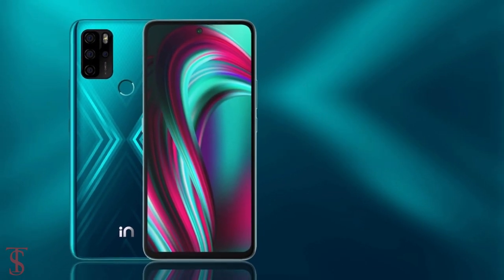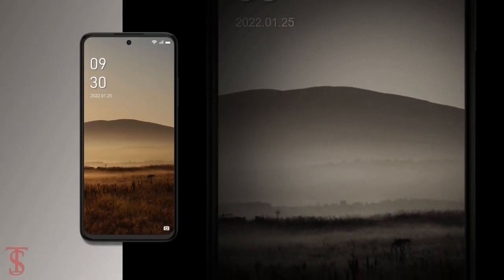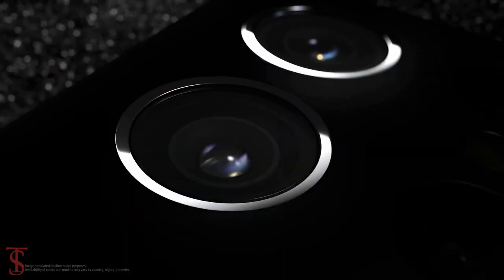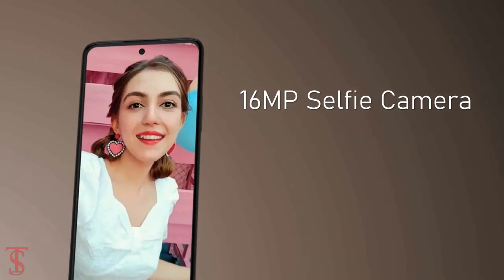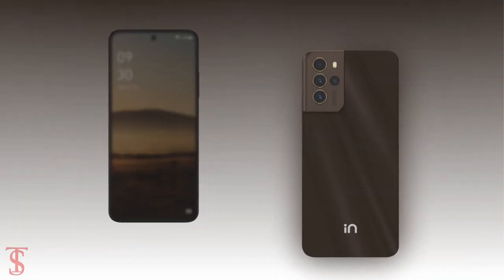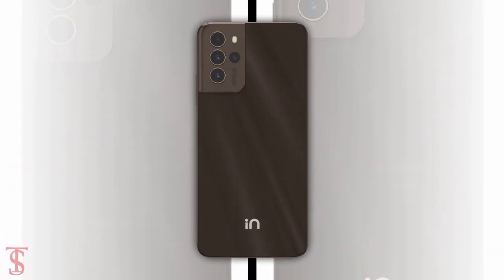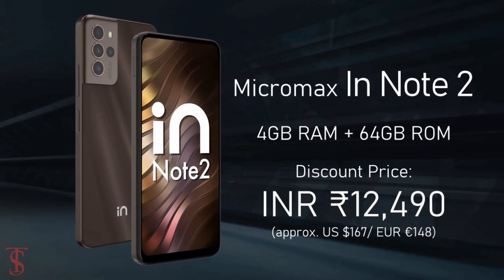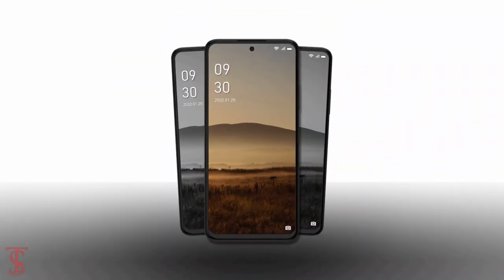Micromax In Note 2 Price, Official Look, Camera, Design, Specifications, Features, and Sale Details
Micromax In Note 2 was launched in India on Tuesday. The new Micromax phone comes with quad rear cameras and equipped with a 20:9 AMOLED display that has a hole-punch design. The Micromax In Note 2 is powered by an octa-core MediaTek Helio G95 SoC. It also comes in two distinct colour options, both with a metal finish on top. The Micromax In Note 2 will compete against the likes of the Samsung Galaxy M21 2021 Edition, Motorola Moto G31, and the Realme 8i. The Micromax In Note 2 runs on Android 11 and features a 6.43-inch full-HD+ (1,080x2,400 pixels) AMOLED display with a 20:9 aspect ratio and 550 nits of peak brightness. The display is also protected by a Gorilla Glass protection. Source

What do you think of this Micromax InNote 2?